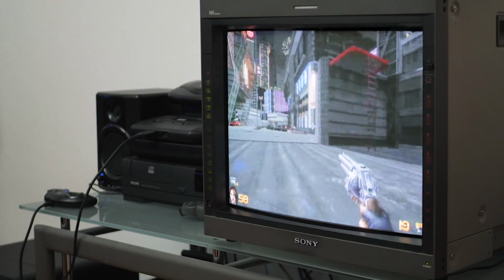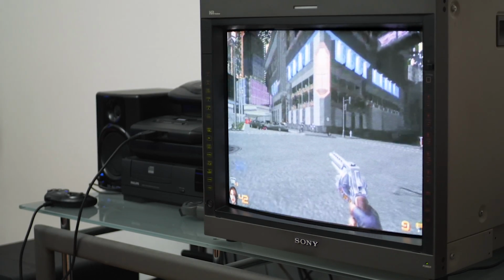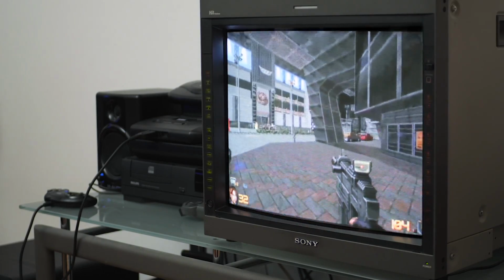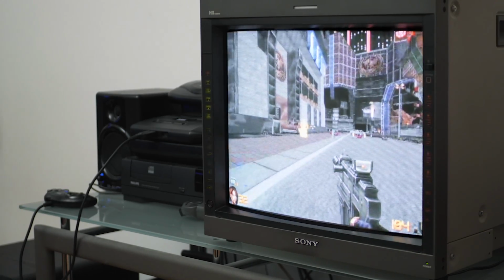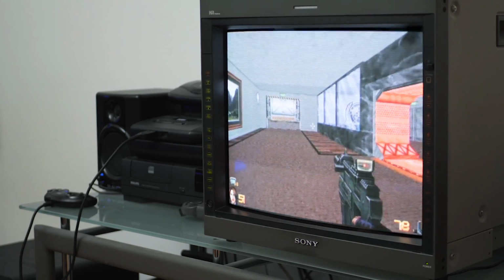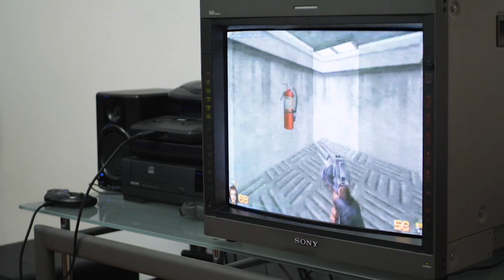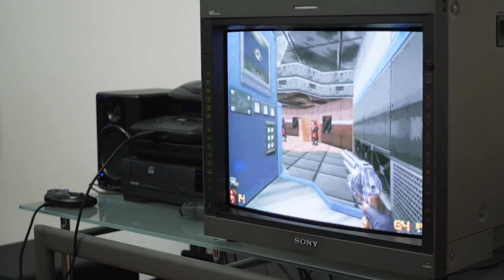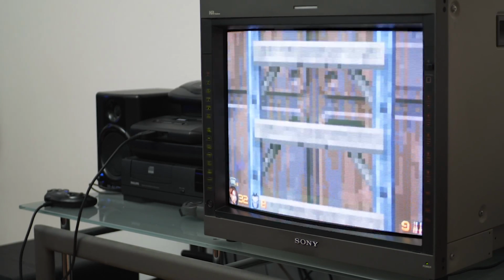Ion Maiden: New Build Engine Game... Running on CRT!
Just a small diversion before the Fortnite 60fps vid arrives... Ion Maiden is a new PC game built on the classic Build engine that powered Duke Nukem 3D and others! So we wondered how it would look running on a CRT. Sounds easy, right? Hmmmm, actually - no.